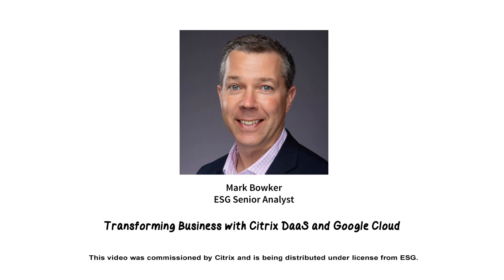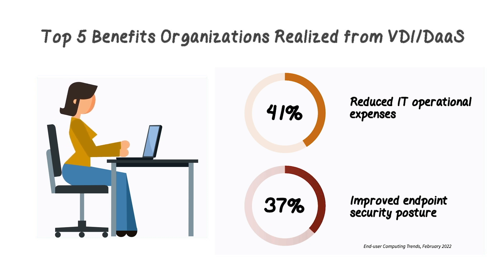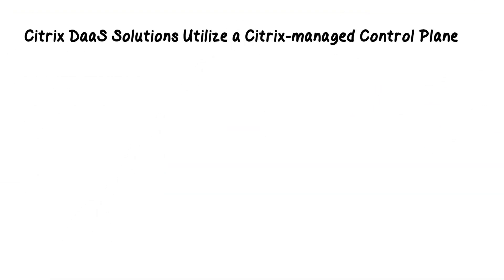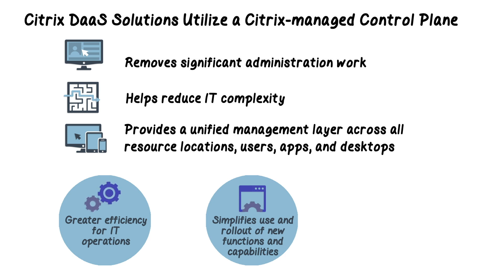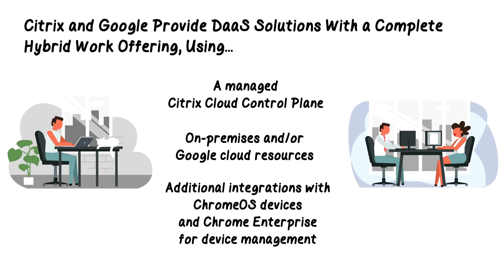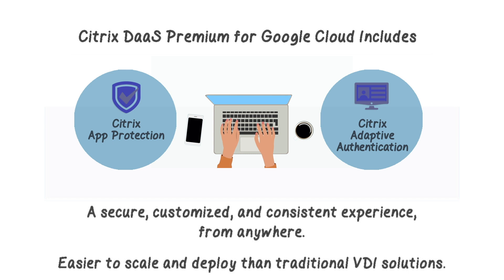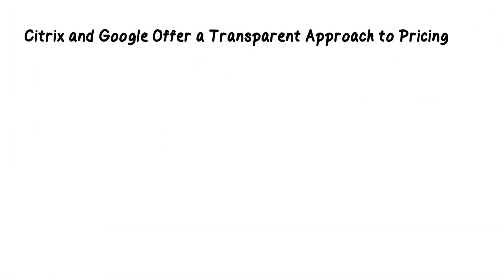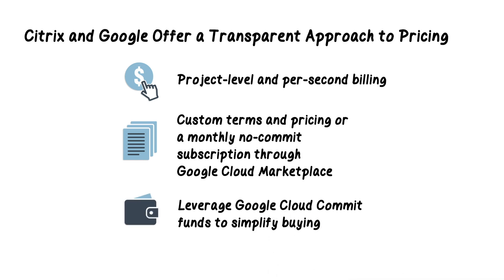Transforming business with Citrix DaaS and Google Cloud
Meet the top cloud-based DaaS solution for efficiency, experience, and optimized IT.